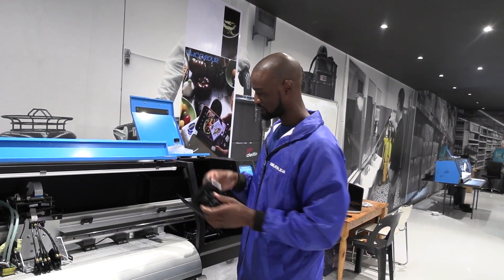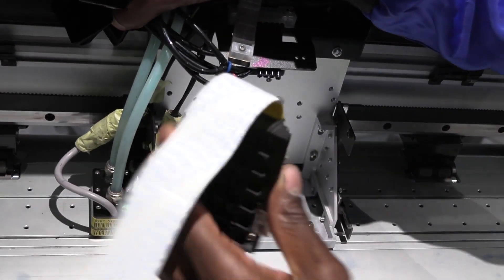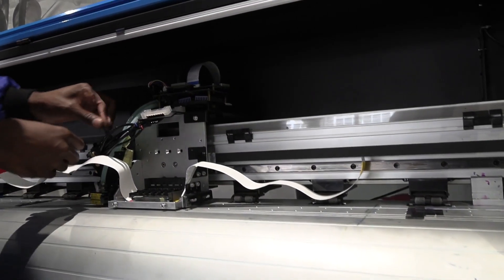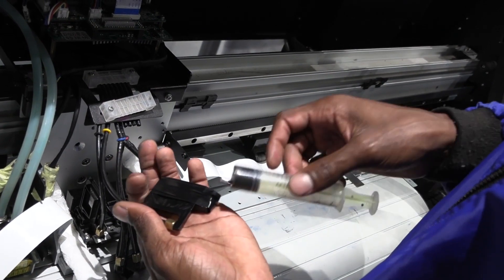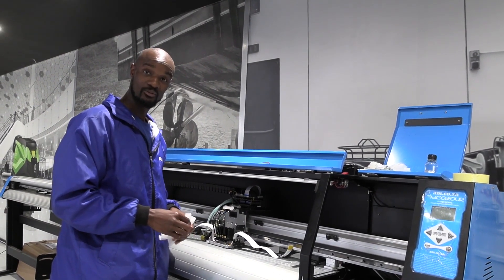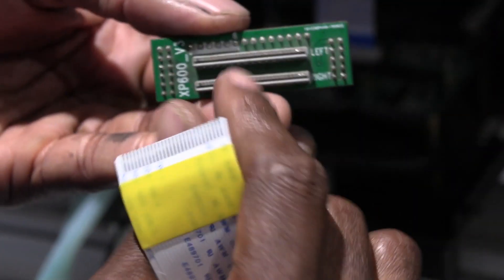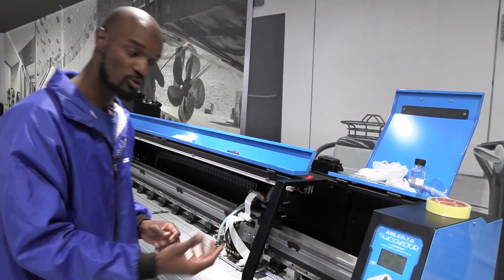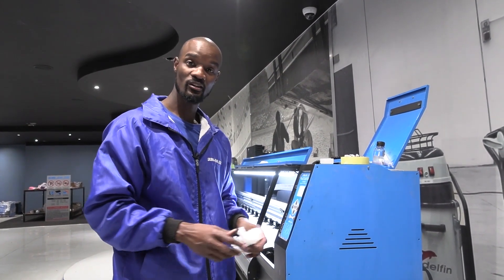Printhead Installation Steps, Epson XP600 Printhead Installed on UV Ink Dampers Demonstrated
If you have bought a new head for your Epson XP600 Large Format Printer or if you have removed the head to transport the printer, you are going to need to install the head. Let's take you through the process of what needs to be done. This can be watched in the video!
The first step is to turn on the machine and move the head into the middle of the machine, and then turn the machine off. Now you need to plug in the cables into the head, making sure to match the pins to the head. You will notice that the cables have tape on them, to prevent any ink that may be in the head from running out. Once the cable is attached, screw it in place. We added some masking tape over the connections point for extra peace of mind.
Now you can place the head onto the printer and plug it in. You will notice that there are four slots and these need to be aligned with the holes on the head. Please don't overtighten the screws. Once the head is in place, give the head a slight nudge to see that it is secure. Also, check that the head is level.
You are now ready to place the dampers on. You may need to move the head to do this. The ink needs to be placed into the dampers, and it is handy to have tissues at hand so that ink spillage does not get into the circuitry. Every damper needs to be filled and plugged into the head. The damper should be pointed downwards to ensure that when you pull the ink, the damper is filled and not the syringe. Once you see a little bit of ink in the syringe, you can plug in the damper. It is useful to have a bottle to deposit the ink in the syringe before you do the next colour, so not to mix colours.
Please note that if you are dealing with a new installation, it will take a bit longer to pull the ink into the dampers.
Watch the video for the rest of the steps!
Please feel free to visit buythis.co.za to purchase or contact sales @ 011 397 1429 / 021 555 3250 / 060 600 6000 / 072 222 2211.